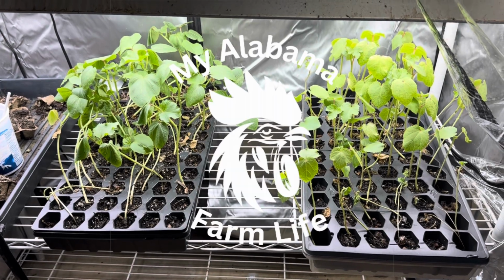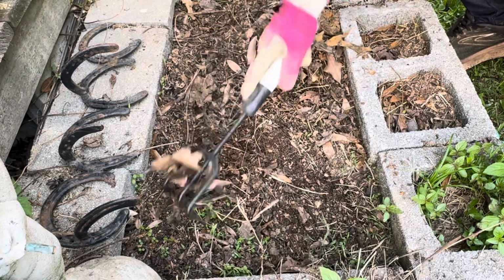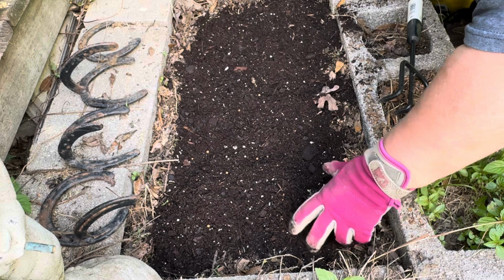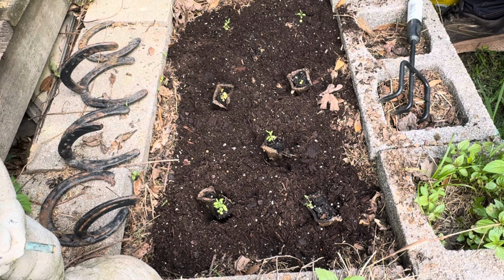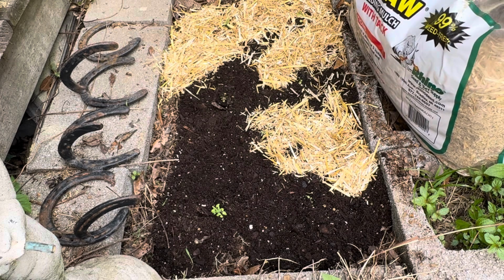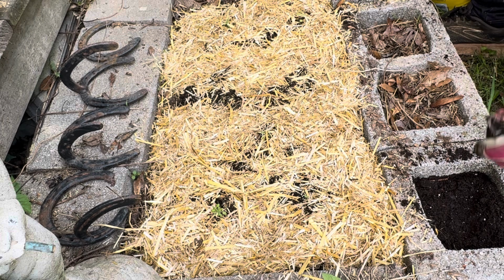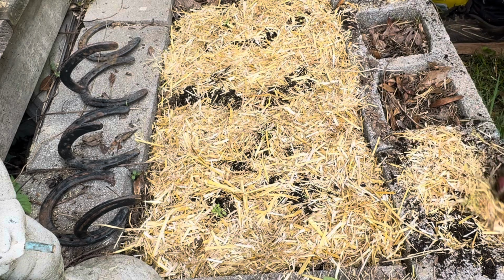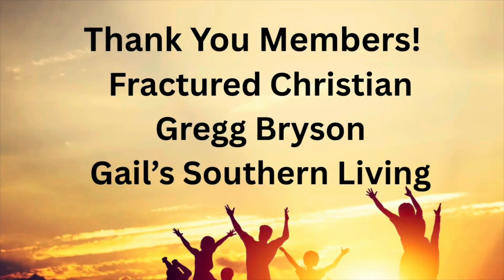Planting Hyssop, Lemon Balm and other Herbs for survivalseeds2025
Raised Bed Planting in Zone 8A! 🌱Today I am planting herbs in an old bed that is not very pretty but I am hoping to create a lovely space by adding beautiful flowering herbs! I am growing Hyssop, Lemon Balm, Mullein, Black eyed Susan's and Yarrow for a bountiful herb harvest.

This video is part of the Survival Seed Collaboration 2025 – Herb Edition, where we focus on gardening for food security and self-reliance. Whether you’re growing your own vegetable garden for survival or simply love organic gardening, follow along as I share tips for winter planting and best practices for beet and spinach seed germination.

 This is part of the Survival Seed Collaboration 2025 Vegetable edition hosted by Bushcraft Family, the Vineyard Chicks Homestead, and Lazy Days Ahead w/ Jesse & Lisa.

Remember to thumbs up the video and share it out.

My LIVE Chicken Channel -  @ChickensLIVEwithMAFL

Created with Iphone15 Pro Max, IMovie and Canva.